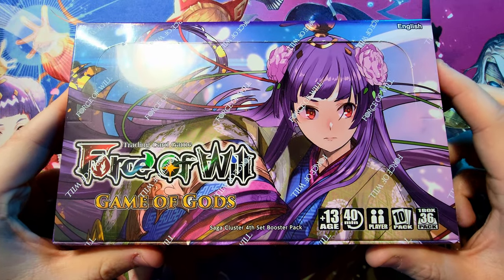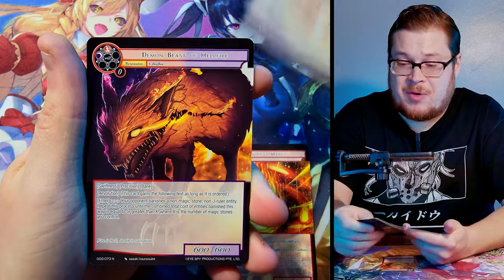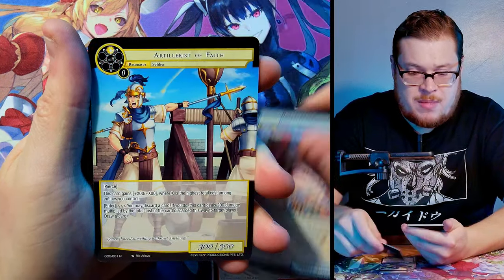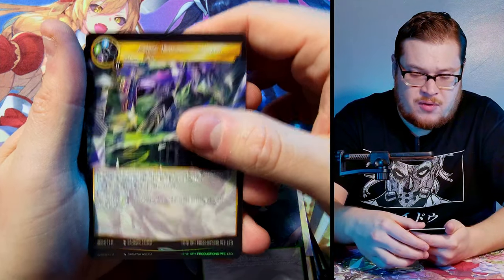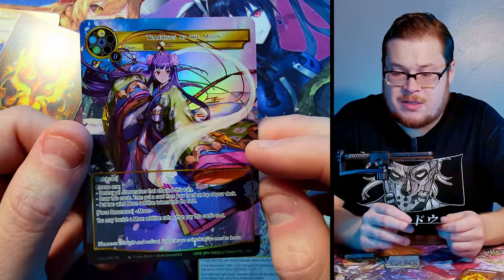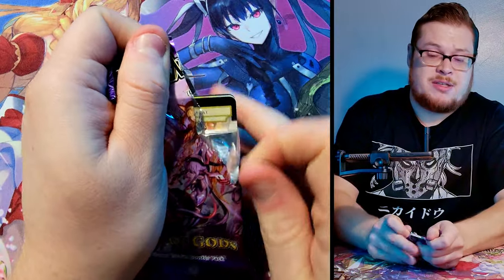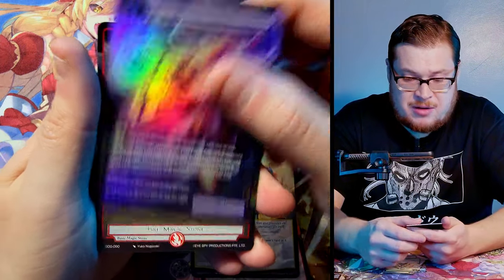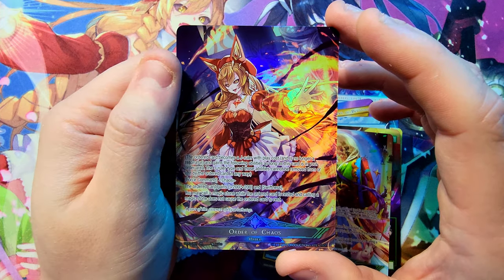EVERYTHING I WANTED! - GAME OF GODS Booster Box Cracking | Force of Will TCG